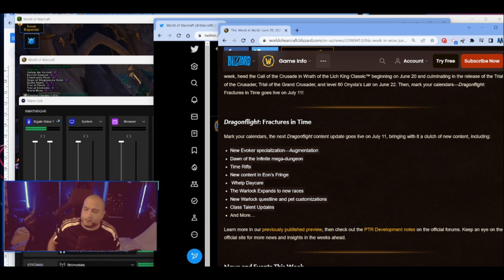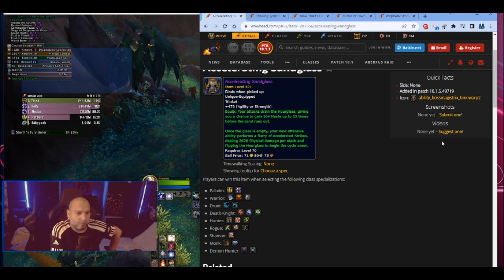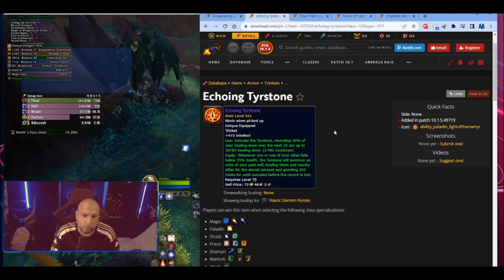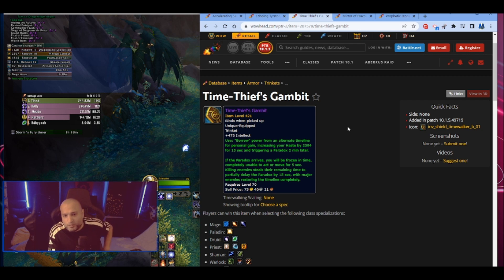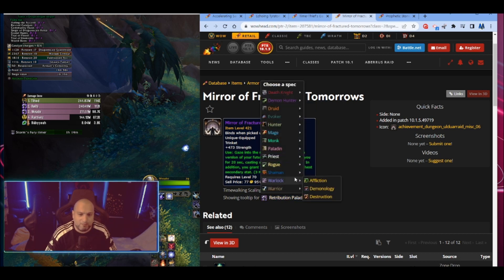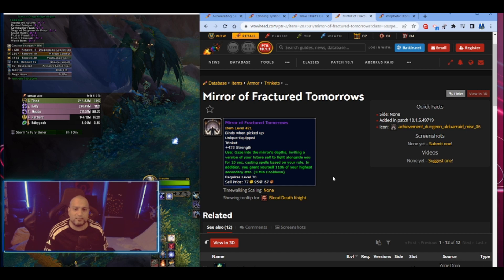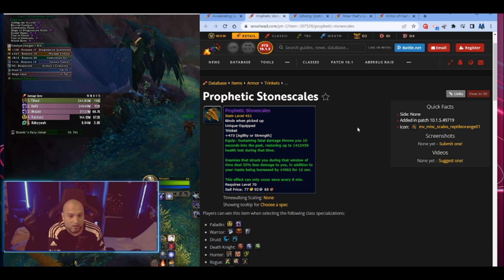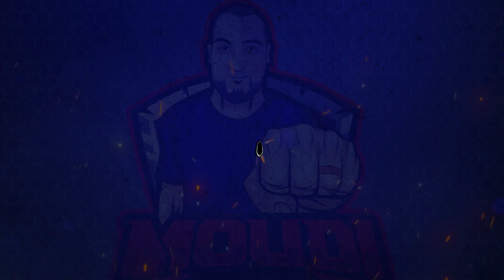5 NEW MEGADUNGEON TRINKETS coming in Patch 10.1.5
In patch 10.1.5 we are getting 5 new trinkets from the new MegaDungeon. This video goes through them all.

0:00 INTRO
0:26 Accelerating Sandglass
1:40 Echoing Tyrstone
2:21 Time-Thief´s Gambit
3:50 Mirror of Fractured Tomorrows
5:05 Prophetic Stonescales
06:36 OUTRO